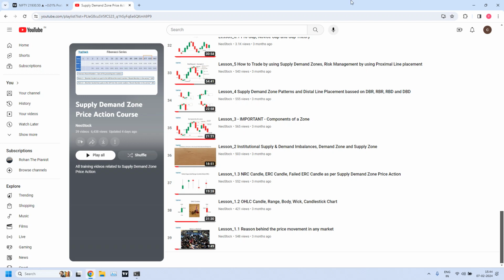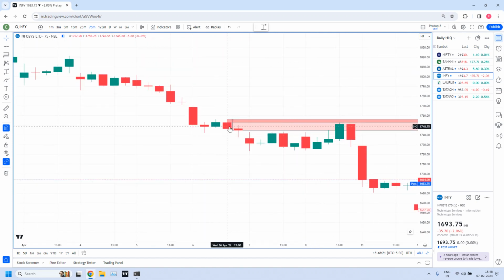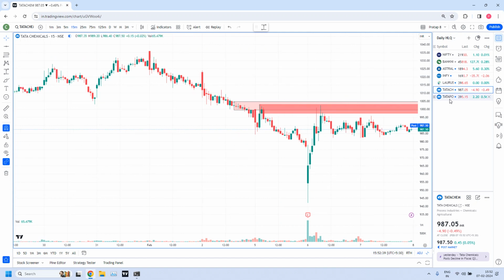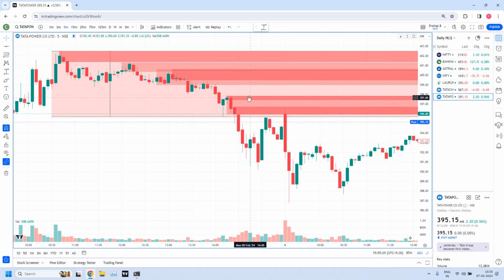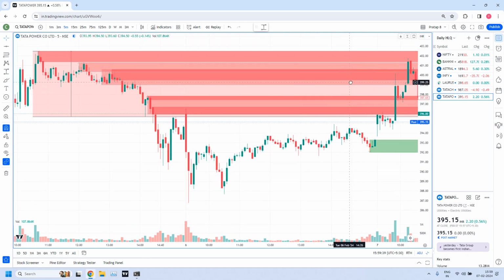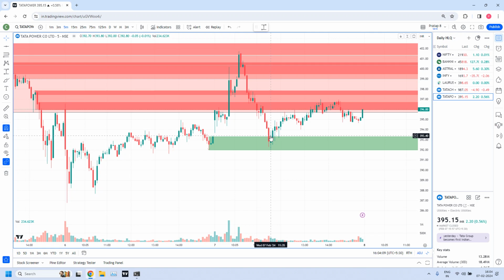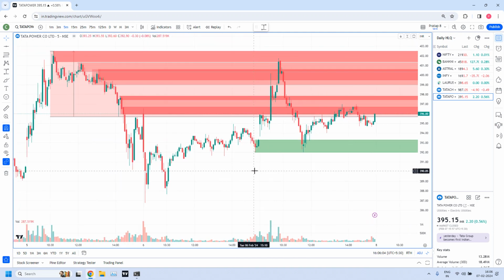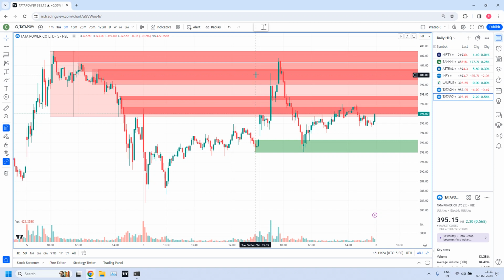07-Feb-2024 - TATAPOWER trade is a real test to our psychology levels, High Liquidity (HLQ) Analysis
1. How TATAPOWER trade tested our psychology levels
2. Performance of High Liquidity (HLQ) Zones generated in previous day's report